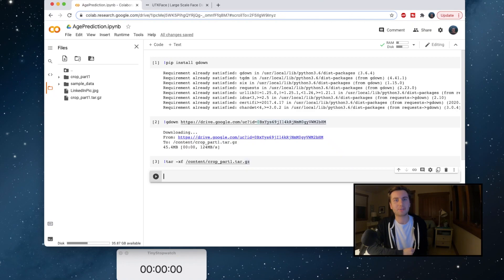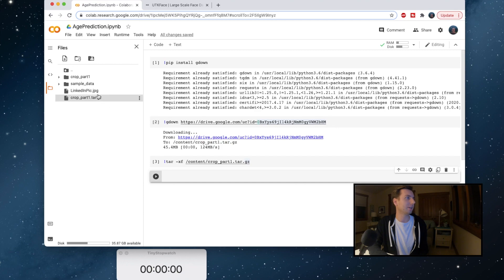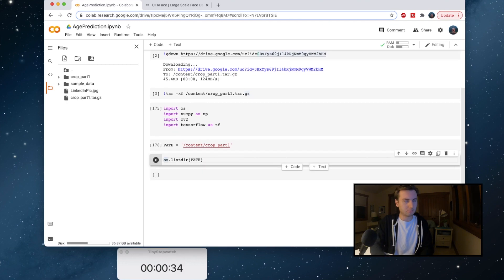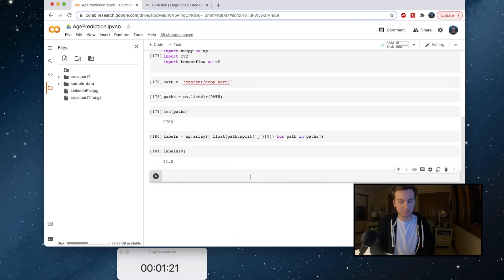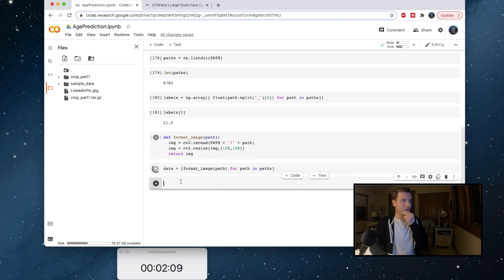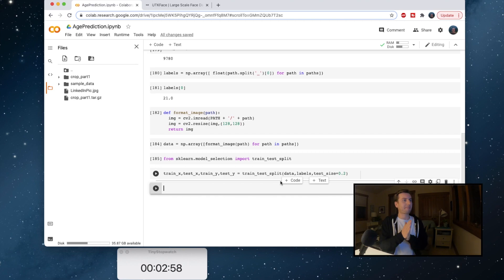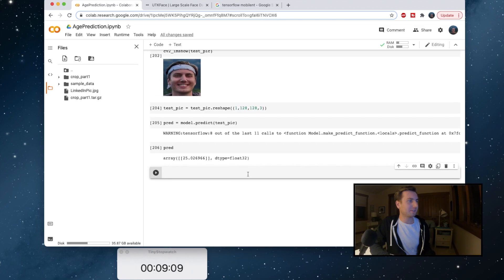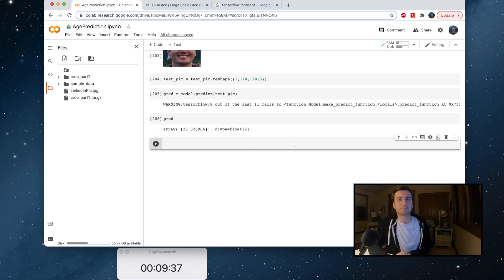Coding a Deep Learning Age Prediction Model in 10 Minutes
WHATS UP EVERYONE! In this video I wanted to challenge myself and also show how easy it can be to build Deep Learning models!

00:00 Intro
00:59 Start
09:57 Finish
10:33 Outro